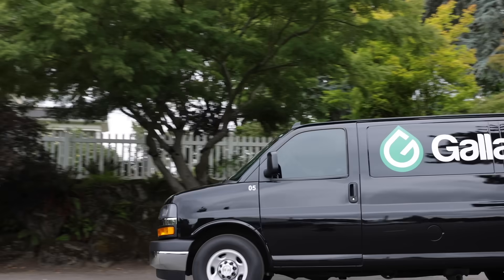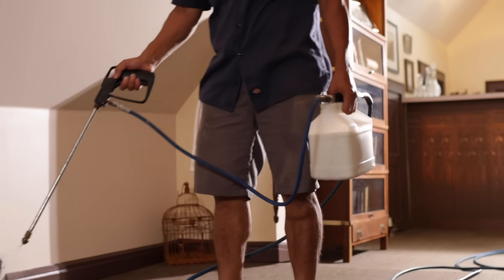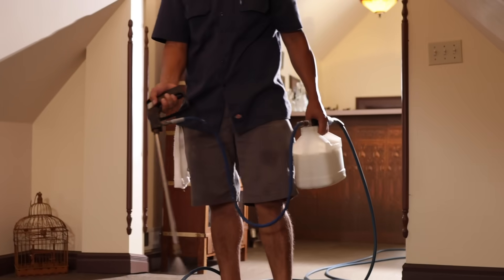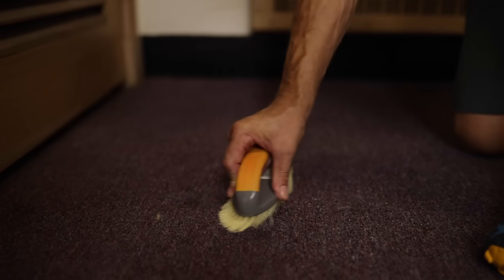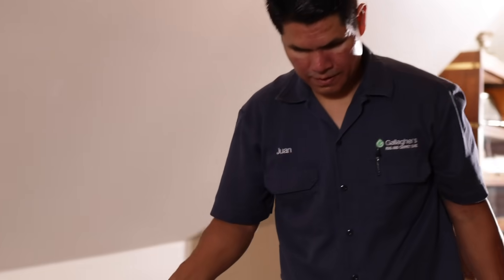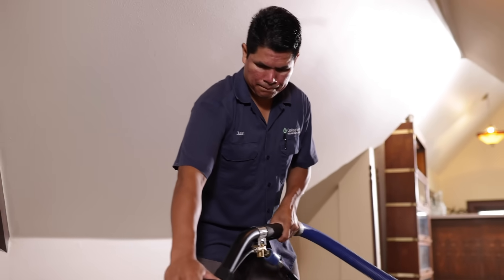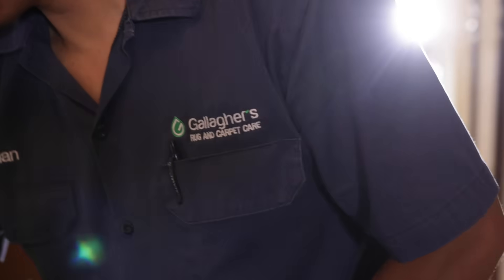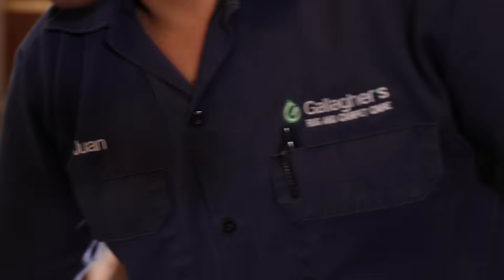Residential Carpet Cleaning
Our residential carpet service includes stain removal, deodorization, hot water extraction, and a thorough HEPA filtered vacuuming. Although we use top-of-the-line cleaning agents and equipment, you won’t hear us talk about miracle products or formulas. Experience has shown us that an expertly trained technician equipped with the proper tools offers the best cleaning available for your carpets.